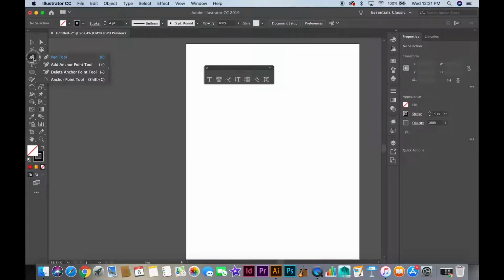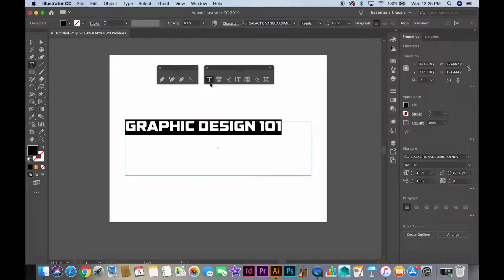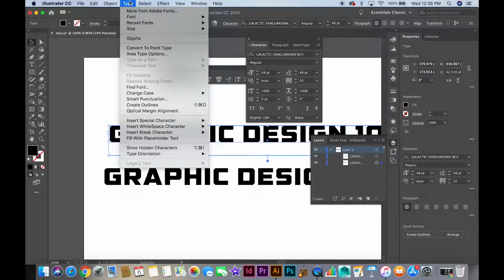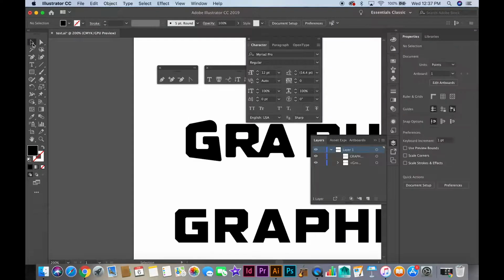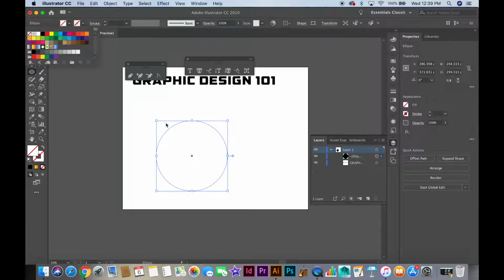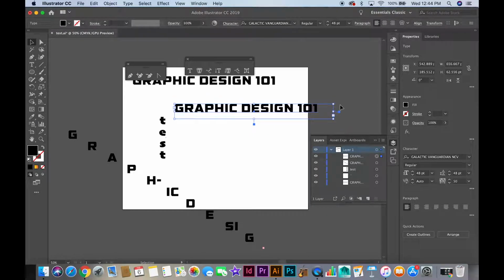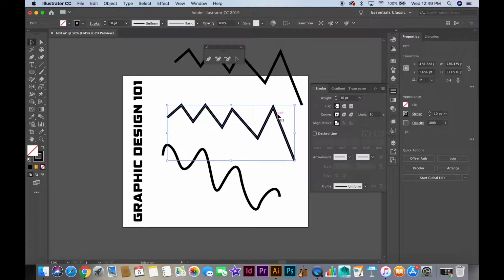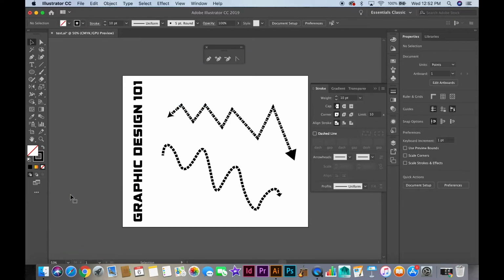Illustrator Part 9 Working with Text | Strokes Dashes Arrows